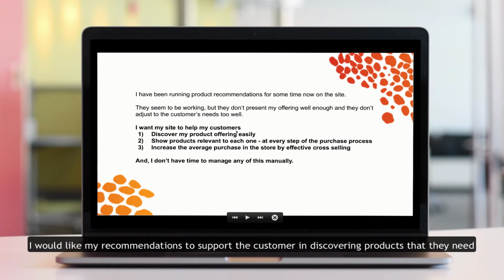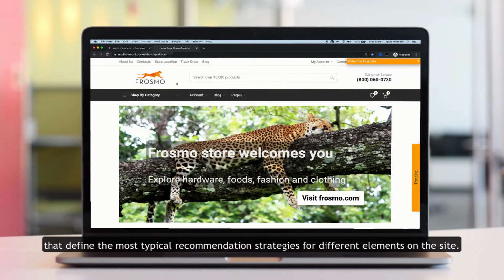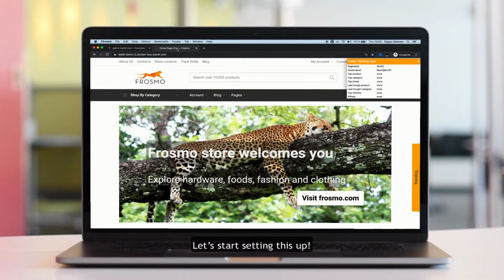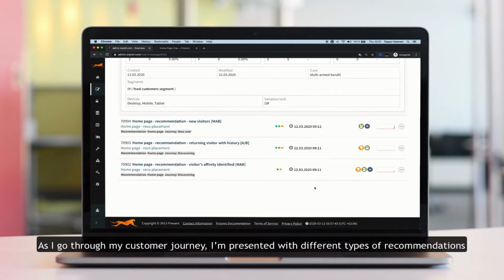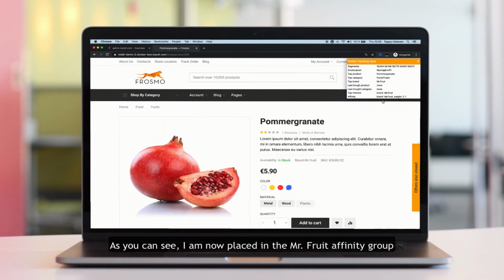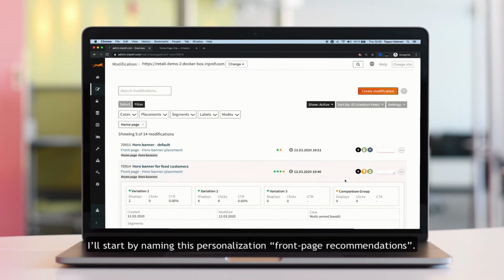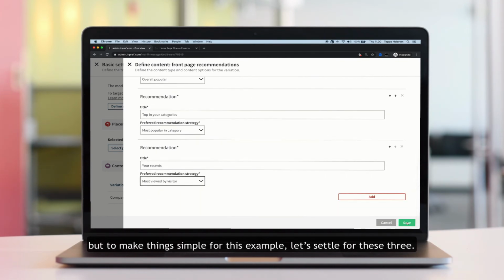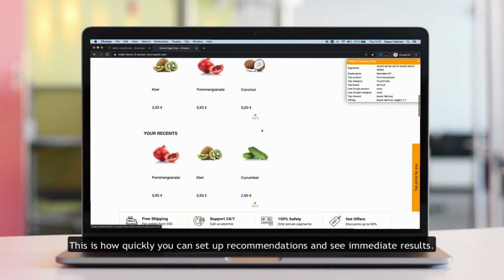Setting up AI-driven recommendations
This video shows how to use the Frosmo personalization software to create recommendations in a quick and sophisticated way. Find out how recommendations support customers in discovering products that they need as well as to drive up- and cross-sell when the time is right during the customer’s journey. Learn how to quickly set up recommendations and see immediate results.